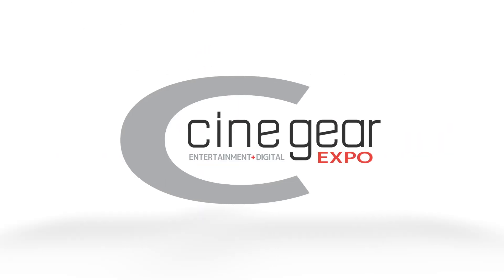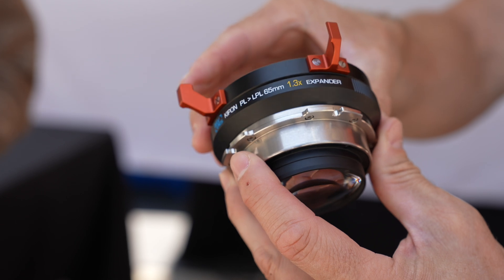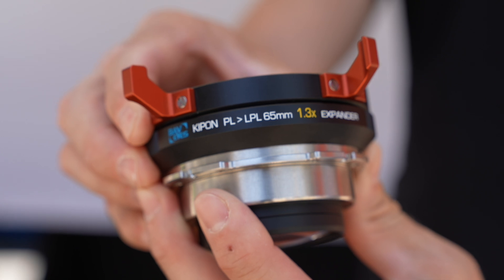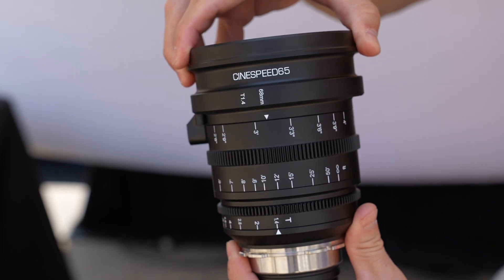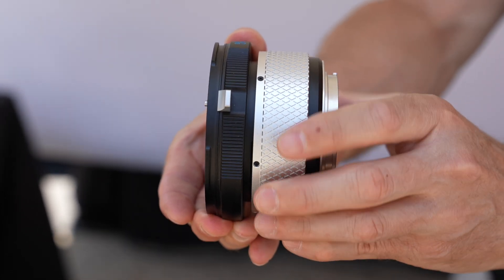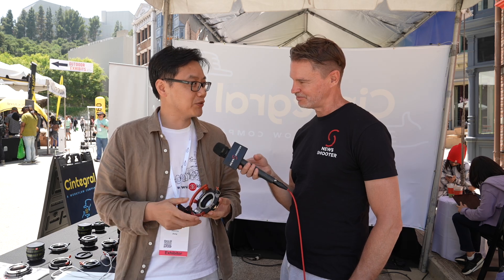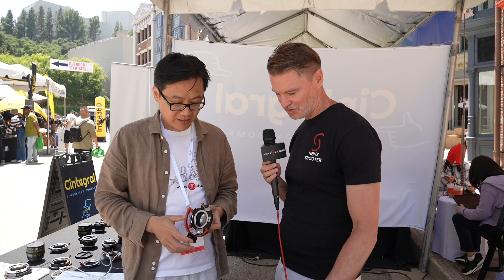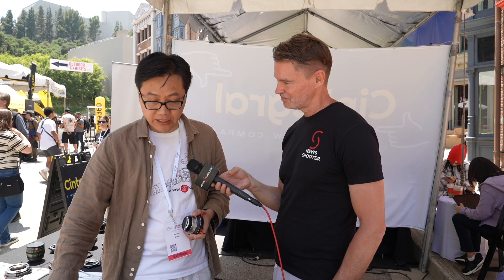KIPON Baveyes PL-LPL 1.3x image field expander & CINESPEED65 Medium Format Cine Lens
At Cine Gear 2025 in Los Angeles, KIPON was showcasing a range of new products, including the Baveyes PL-LPL 1.3x image field expander for 65mm medium format cinema cameras, CINESPEED65 Medium Format Cine Lens, OCUS high-end tilt-shift adapter, and PENTAX 67-GFX 0.62x - Baveyes Focal Reducer.